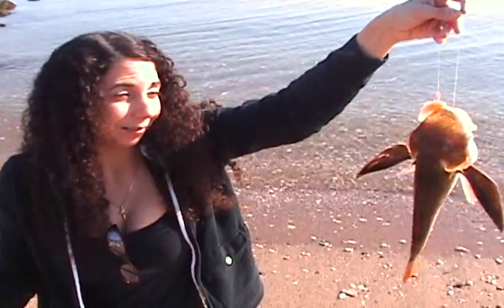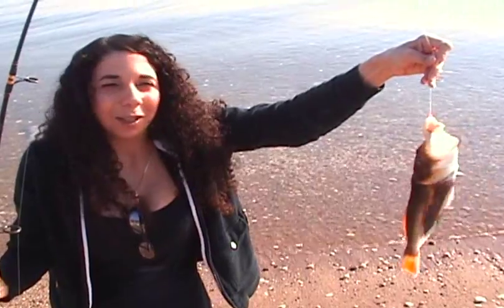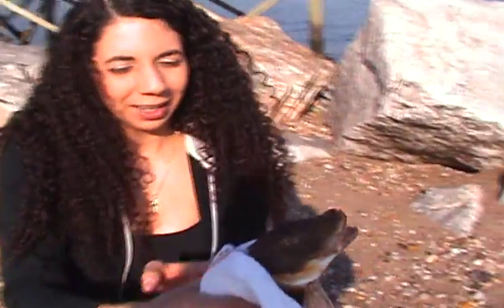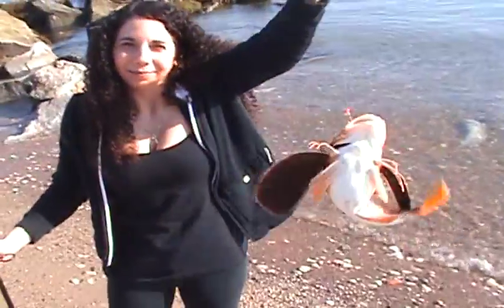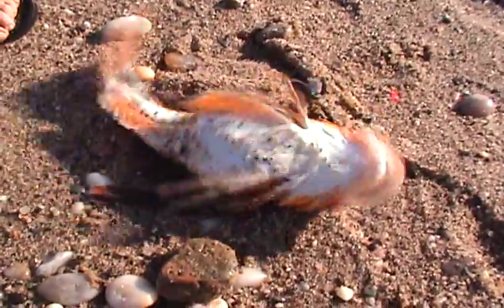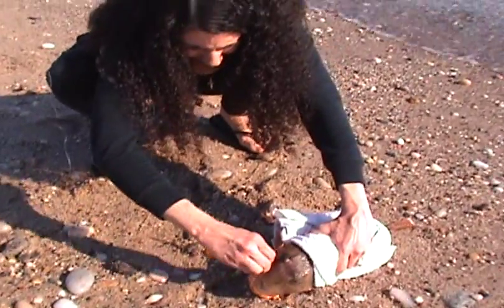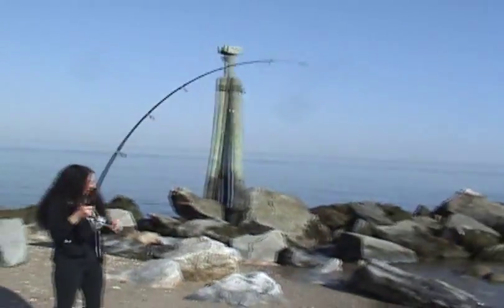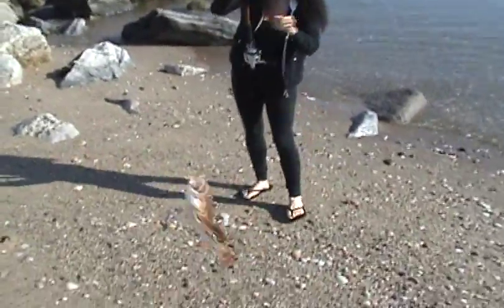Big, Fat Sea Robin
Marcella catches several Sea Robins aka Gunards on this North Shore Long Island beach. A very strange fish indeed.